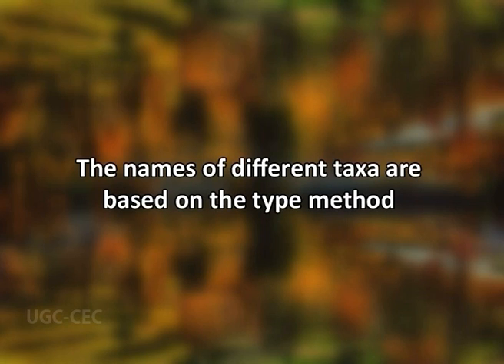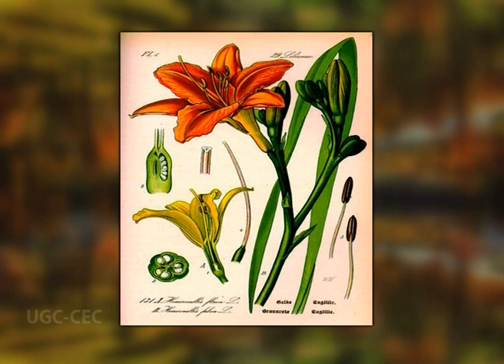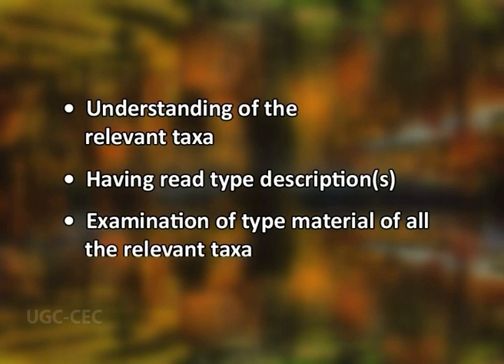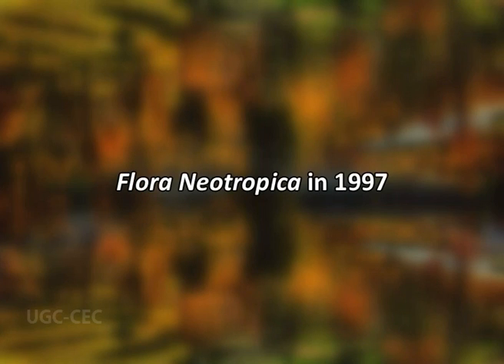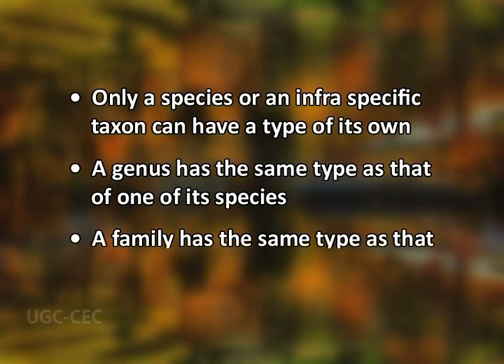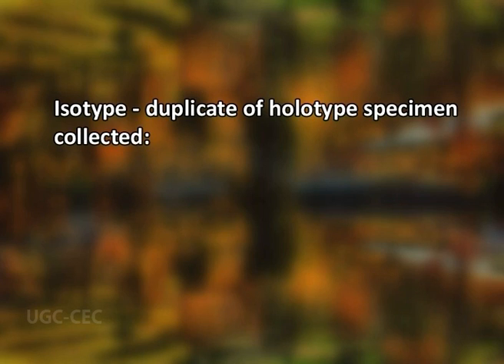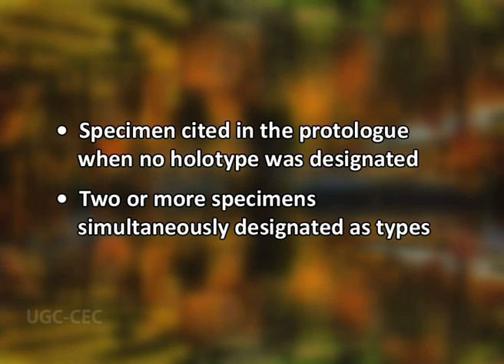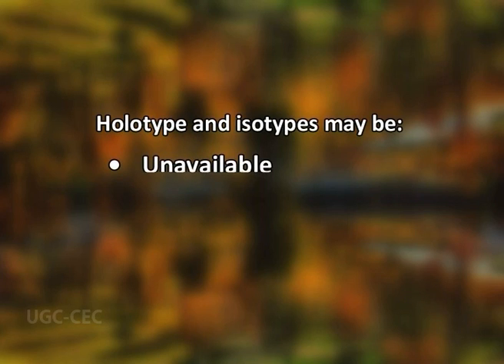Typification and Kinds of Types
Subject :Botany
Course  :B.Sc IInd year/ Course 3